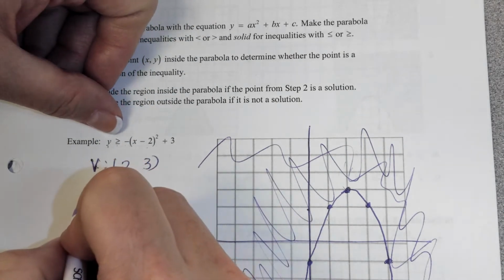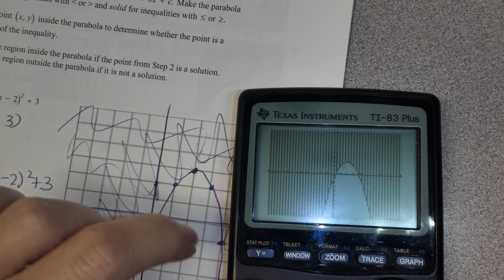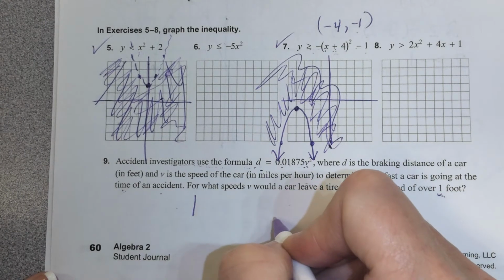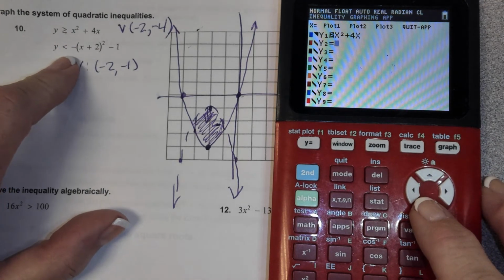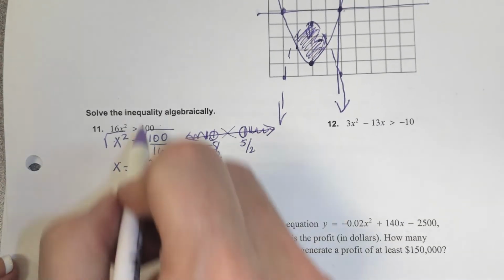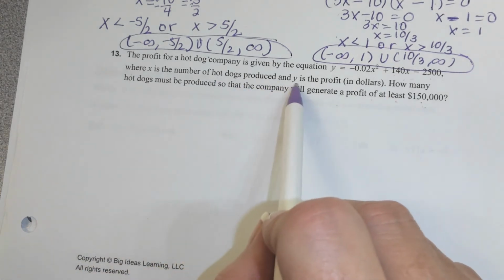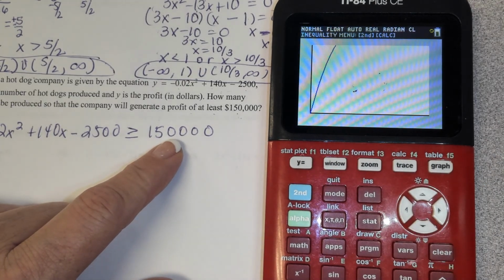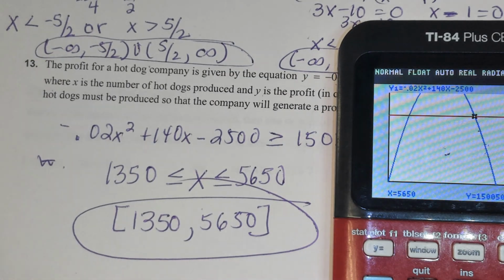Video Notes 3.6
I can graph quadratic inequalities in two variables.  I can solve quadratic inequalities in one variable.